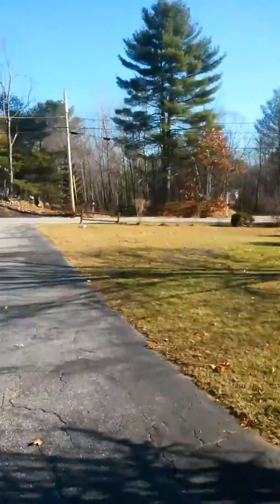CASTLE BEFORE WINTER SET UP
Castle as is. before winter set up.